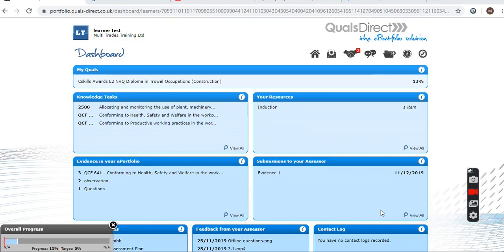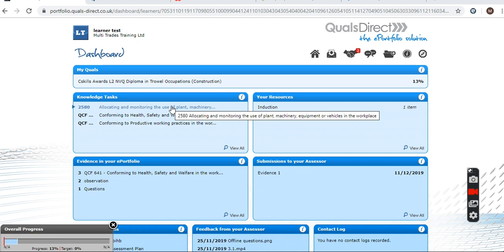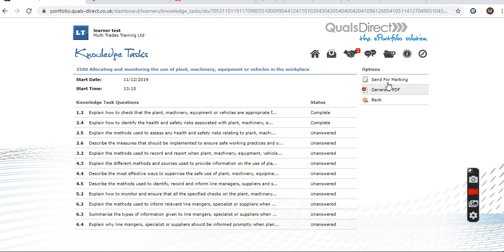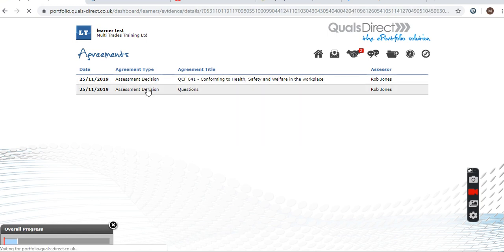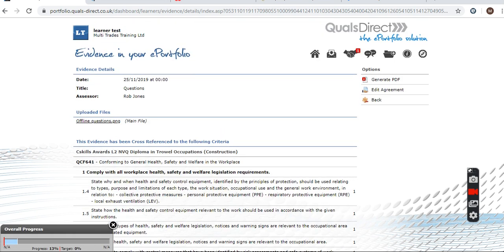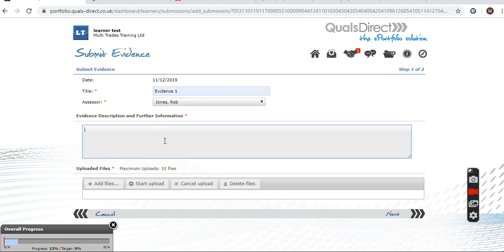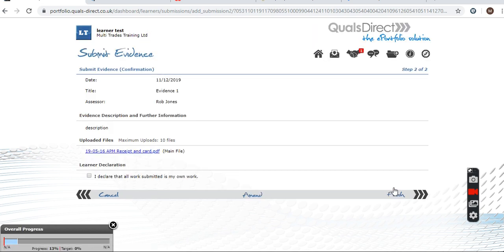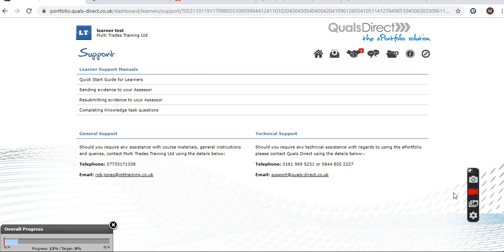Quals direct for learners